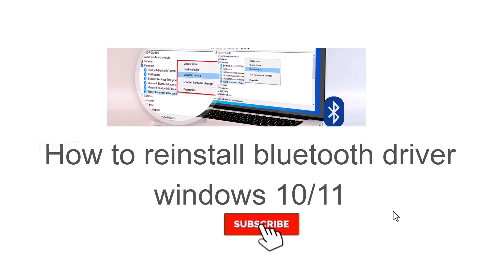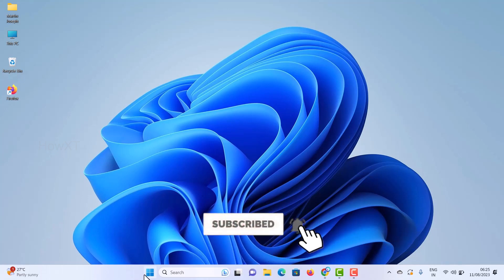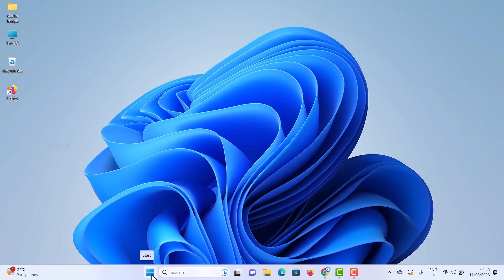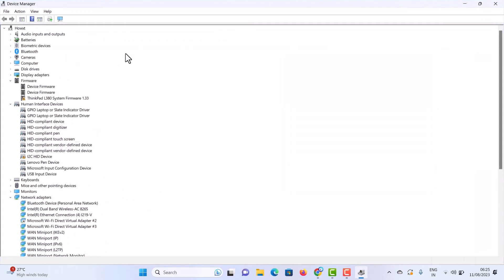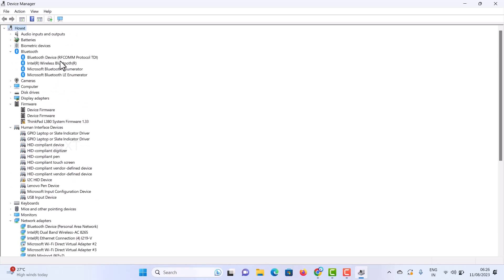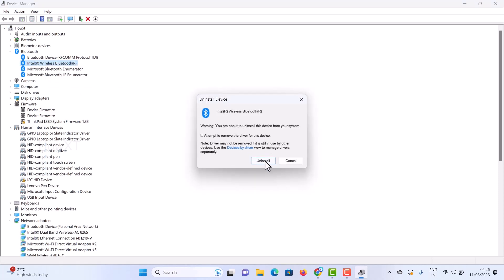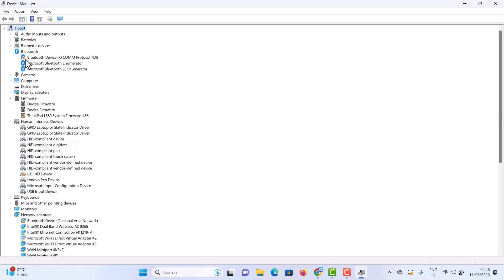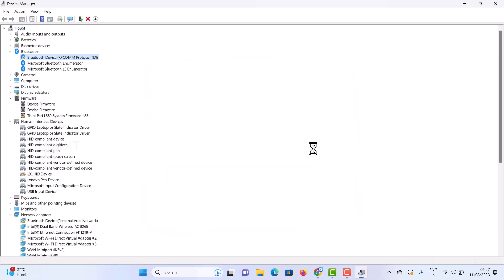How to reinstall Bluetooth driver in windows 10/11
This video tutorial will help you How to reinstall bluetooth driver in windows 10/11